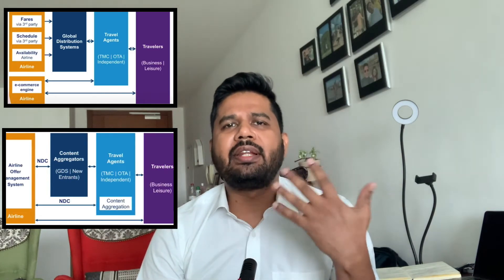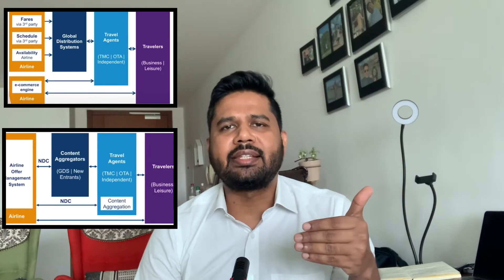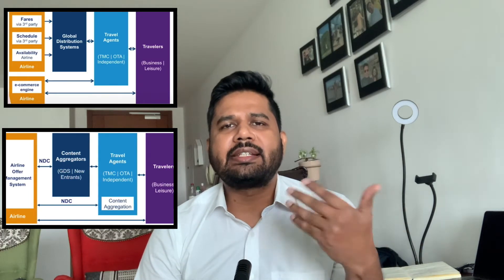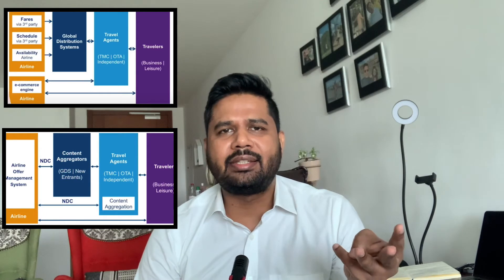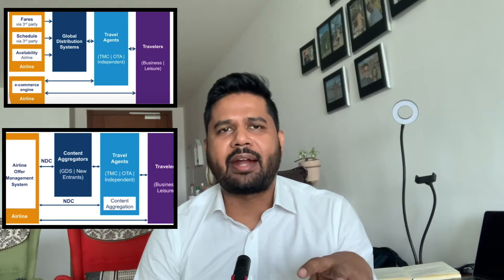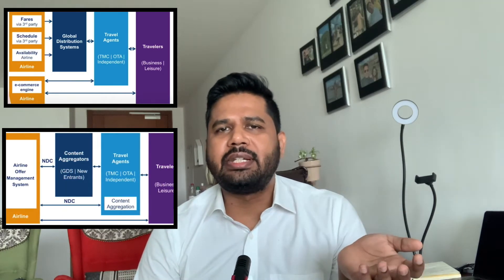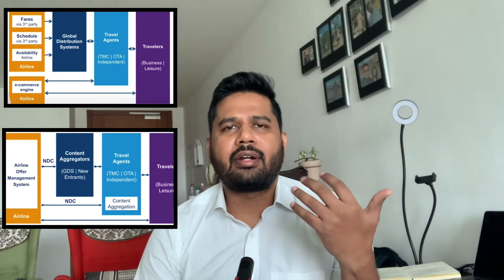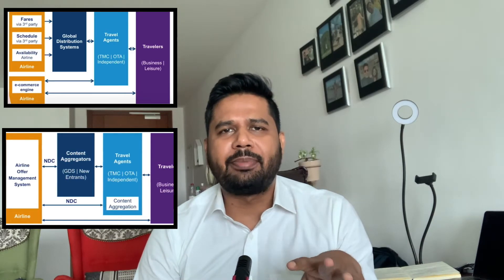New Distribution Capability (NDC)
Sharing insight about why NDC came into the existence, what are the benefits implementing NDC standards, how it can be implemented, challenges with the NDC standards.